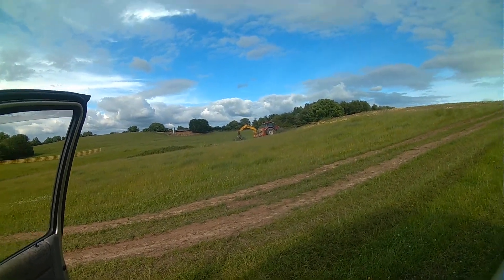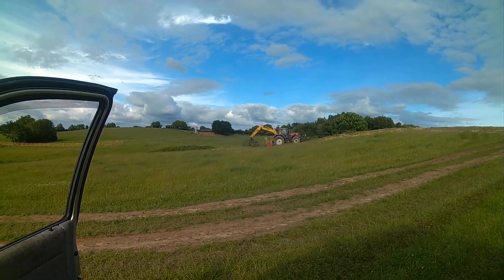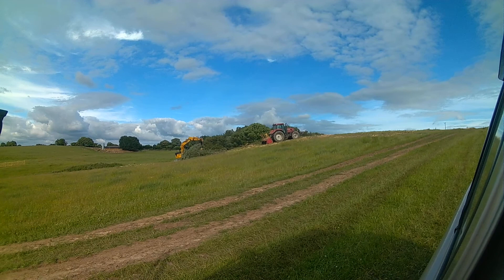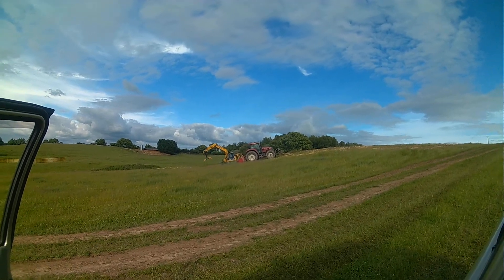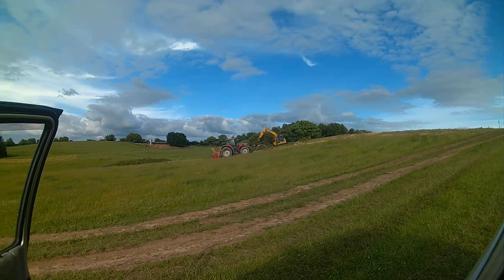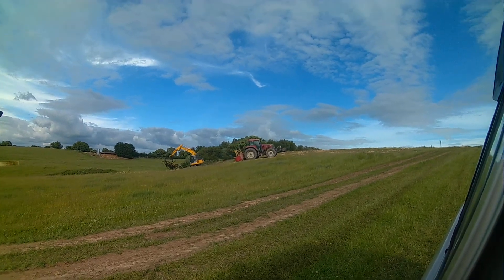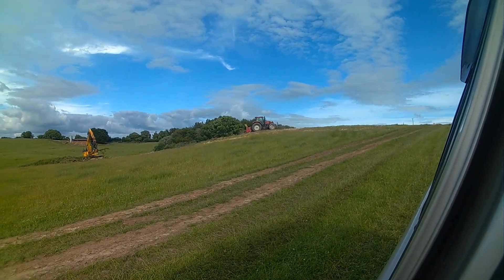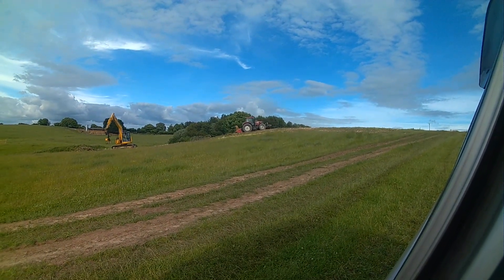Forest mulcher on Case tractor, County Wexford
Just a quick video of a 200 Hp  Case with a fixed rotor mulcher doing what it does best , eliminating brash !